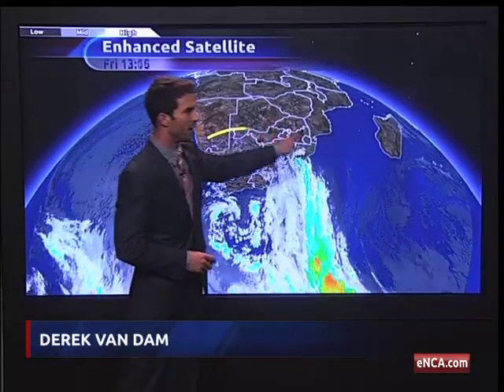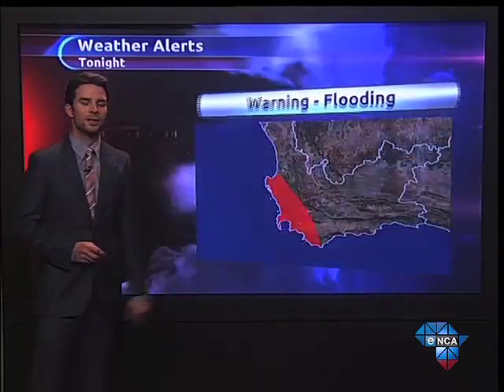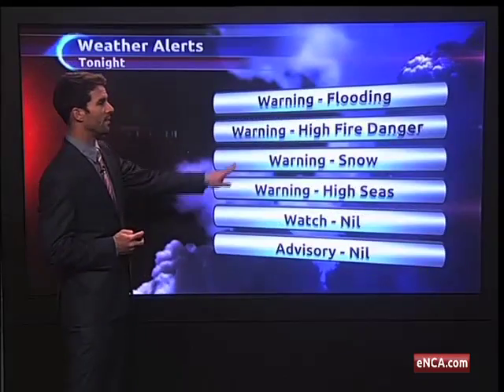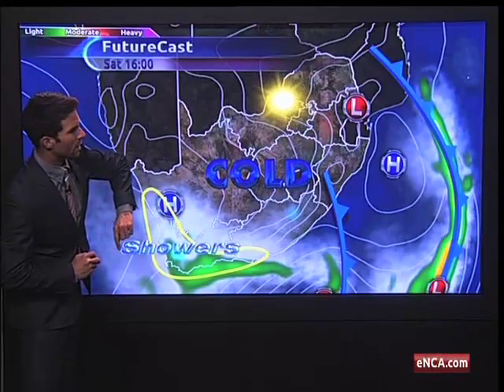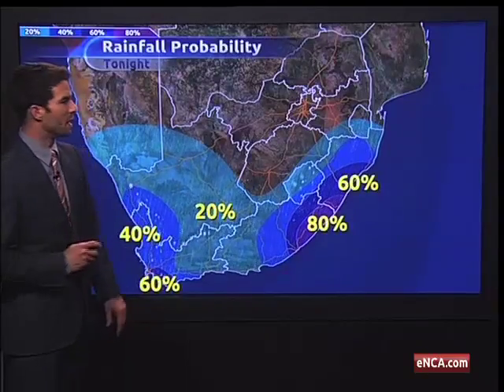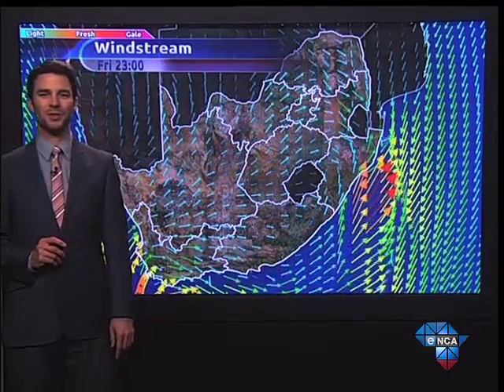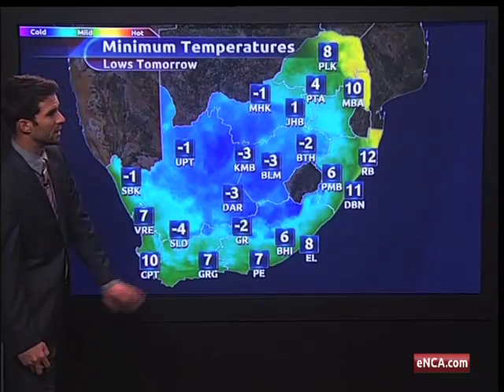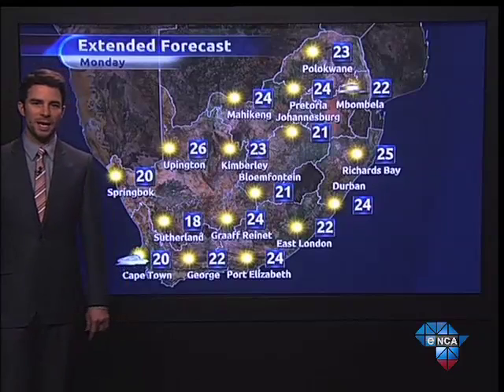eNCA Weather Evening | 30 August 2013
eNCA's weather anchor Derek Van Dam with the latest weather updates.